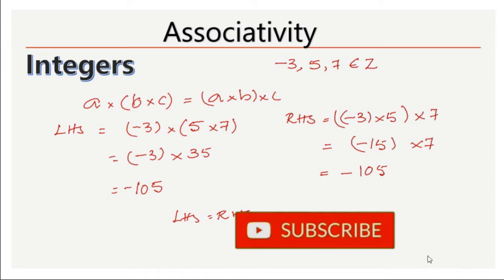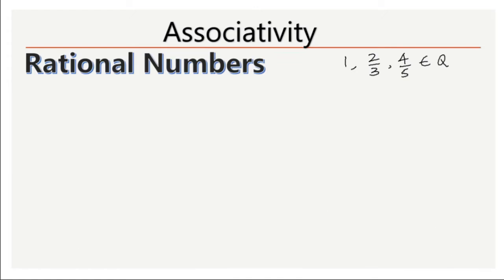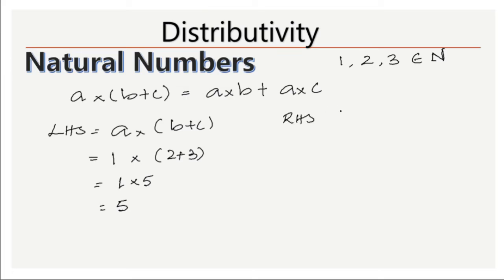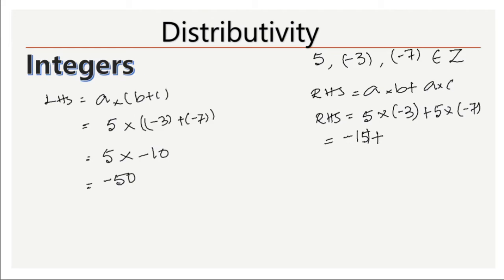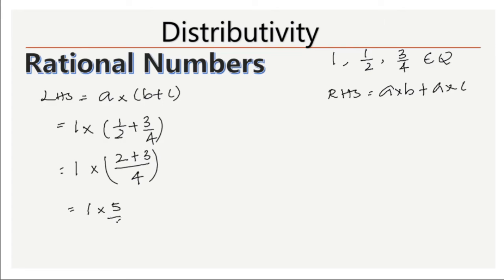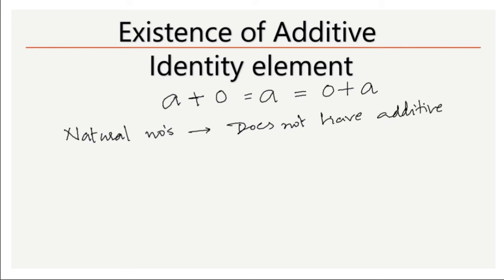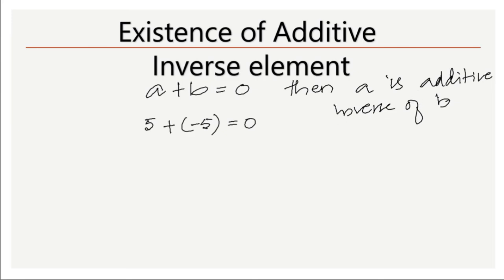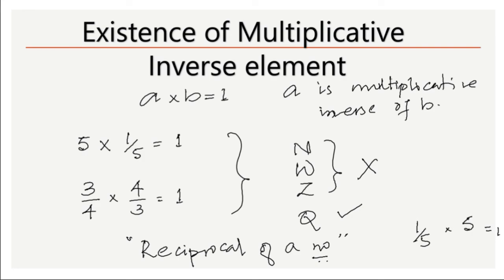VIII_RATIONALNUMBERS_PART_4